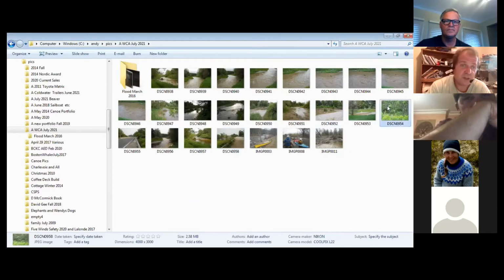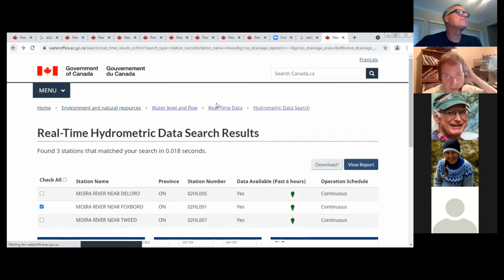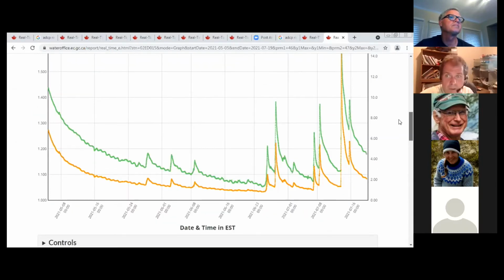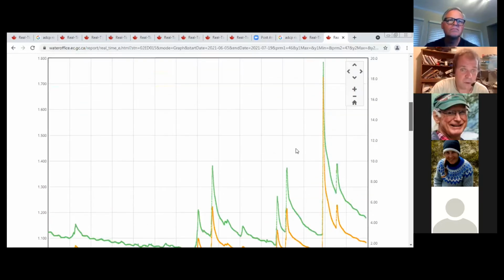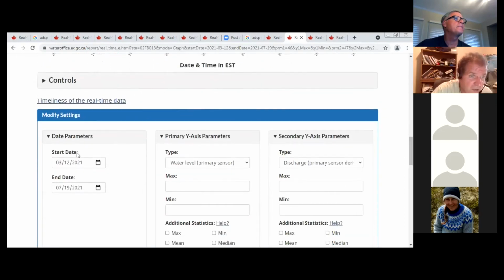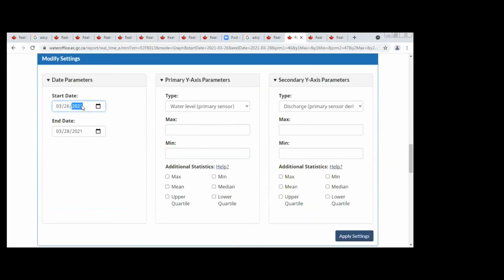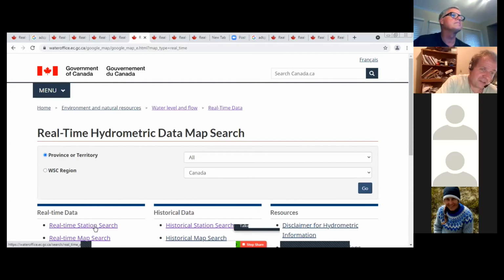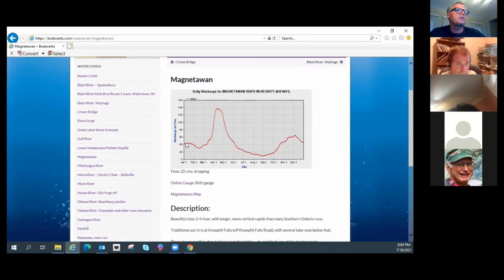River Flow Data for the Science Nerd - making your next river trip a bit more fun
On Monday 19 July 2021, our member Andy Hueton gave this presentation on the hydrometric gauges used by Environment Canada to track the flow and level of water in Canada's rivers and lakes.